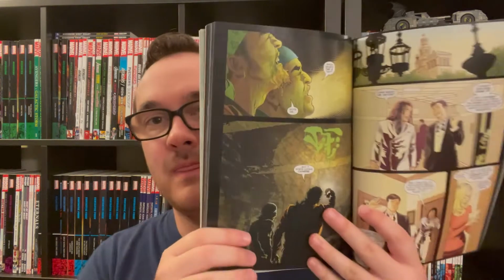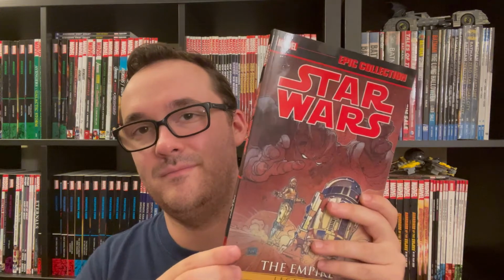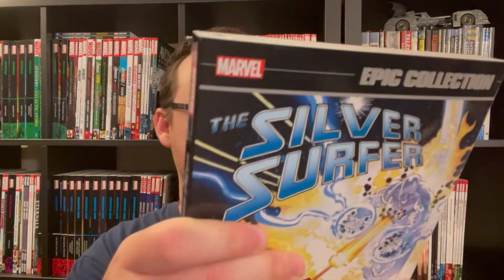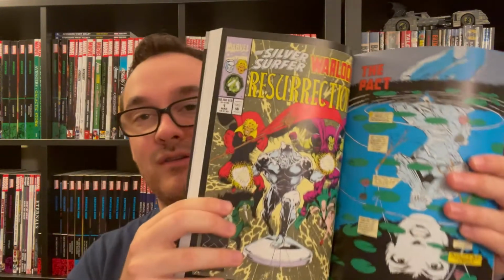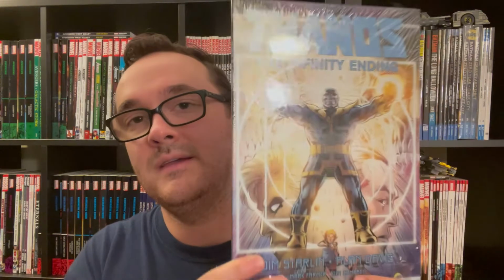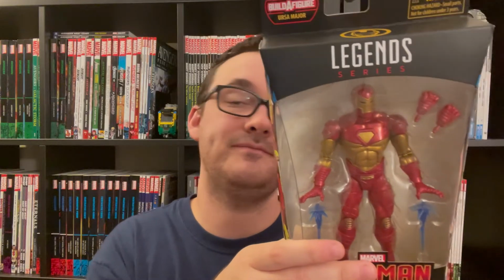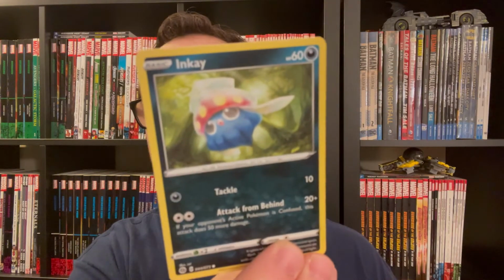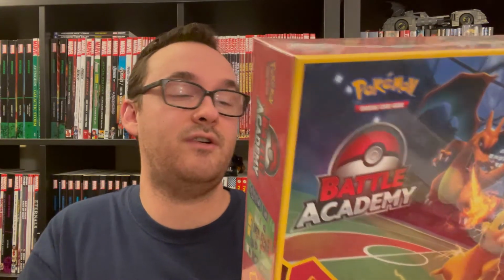Haul #78 | Finding Pokemon Cards at Big Lots?